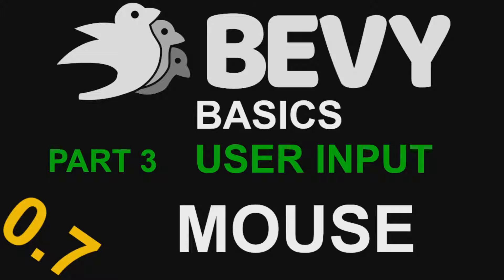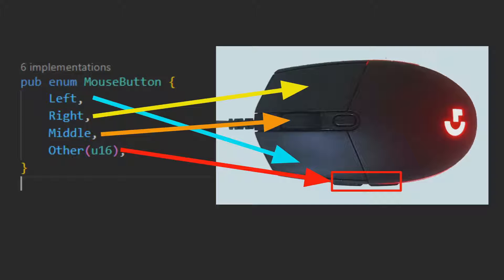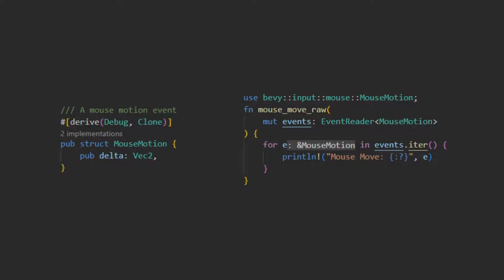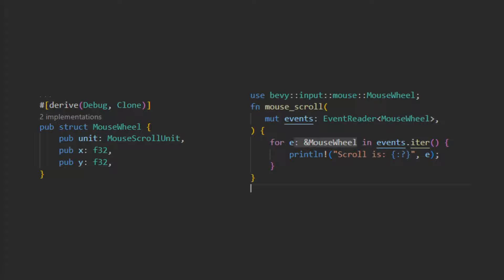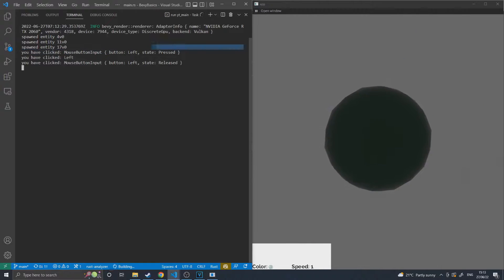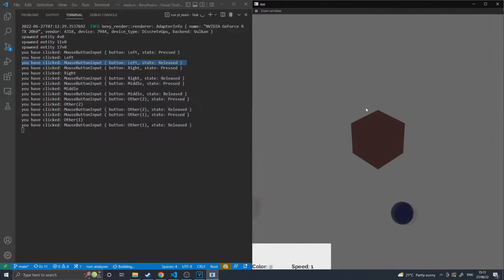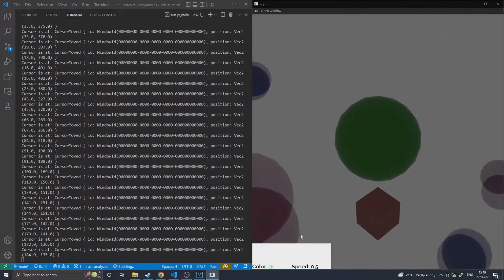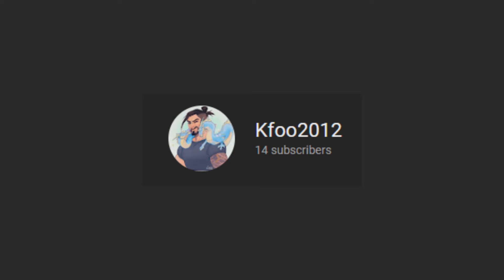Bevy Basics #9.2 User Input Mouse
In this video Mouse Input in bevy:
00:00 Intro
00:38 MouseButton
02:00 MouseButtonInput
02:24 MouseMotion
03:07 MouseWheel
03:57 Cursor
05:10 Examples
08:30 Thankyou's